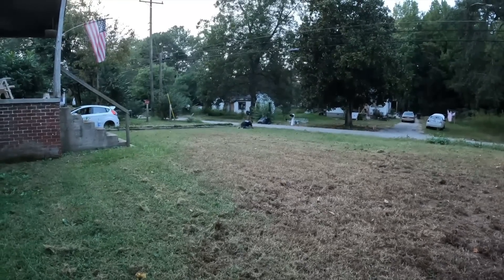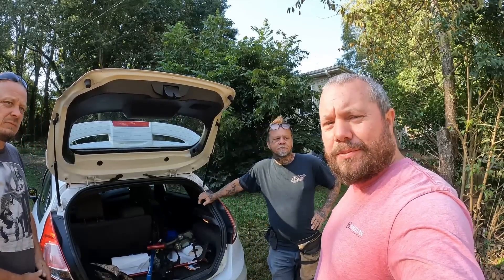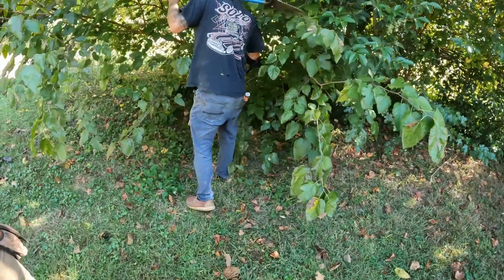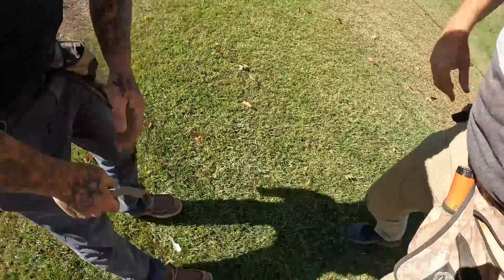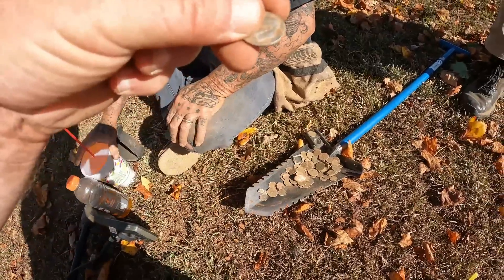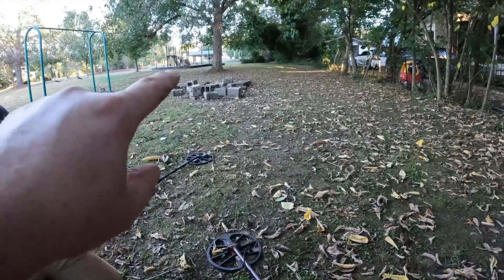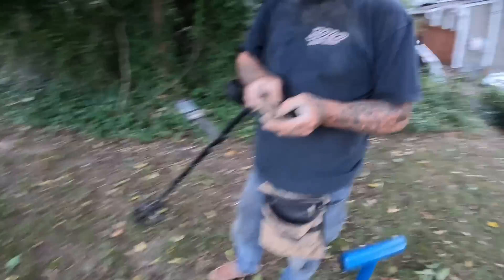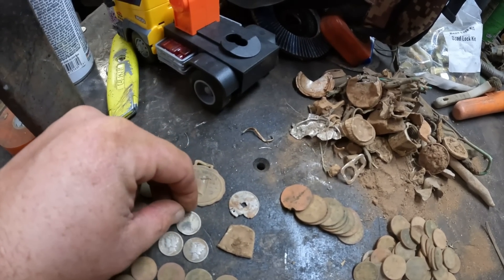NO WAY! We Were Finding TONS of SILVER Metal Detecting Then This Happened!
On this metal detecting video we travel to an old town and start digging tons of silver at a school site then this happened!

Big Fat Juicy Sidewalks Oozing with Silver Coins! Metal Detecting 10 Silvers With a 4 Silver Spill!